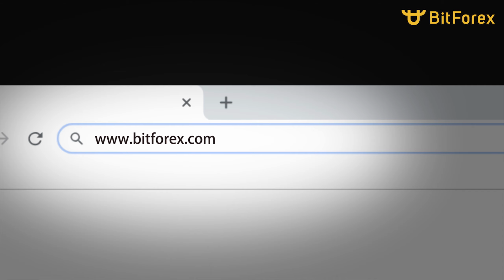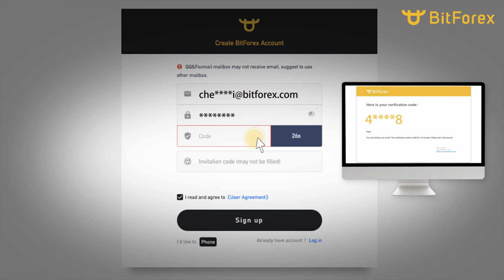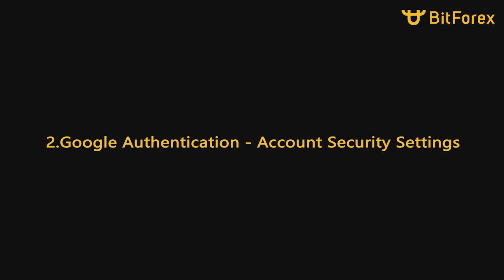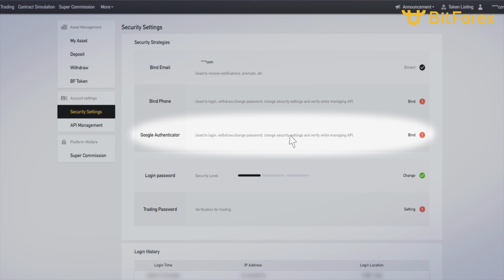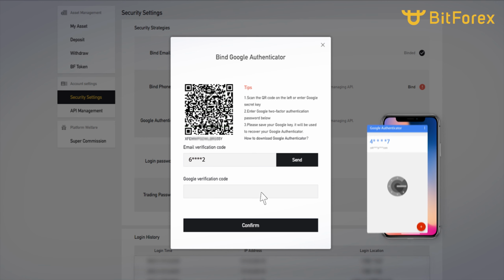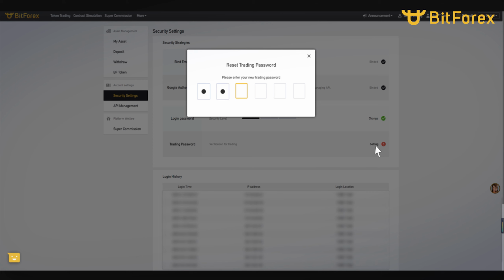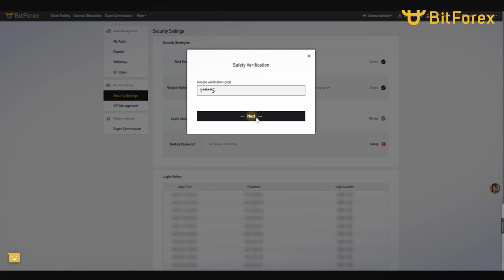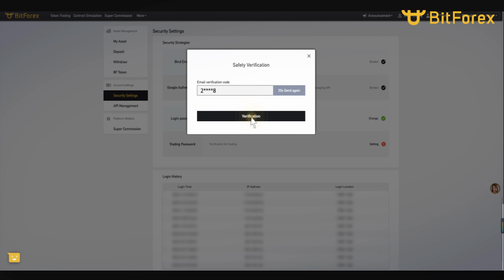［BitForex Tutorial］Security Verification Guide for Mail Registered Account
BitForex tutorial videos will help users to start their journey on BitForex in an easier way.
Video clips include step-by-step instructions for the frequently asked questions from global users.
Come to join us and start trading on BitForex now!

[Question 5]: How to register via E-Mail and set security verification?
1.    How to Register via E-Mail?
2.    Google Authentication - Account Security Settings
3.    Trading Password Setting

BitForex, the world’s leading one-stop financial service platform dedicated to providing users with safe, professional and convenient digital currency trading services.